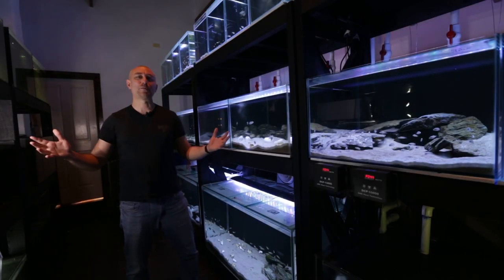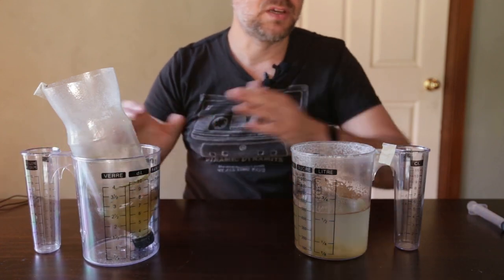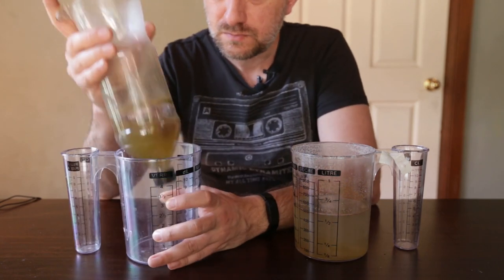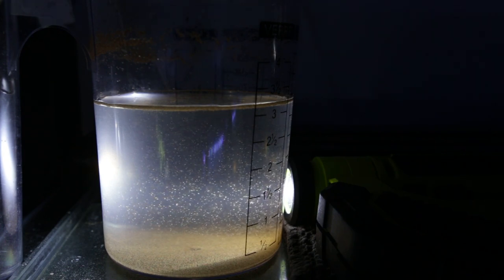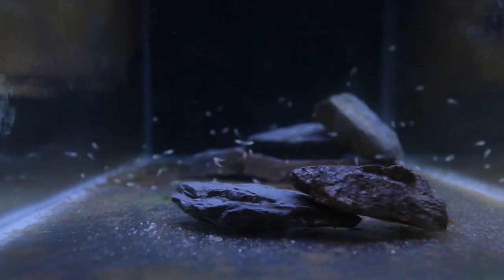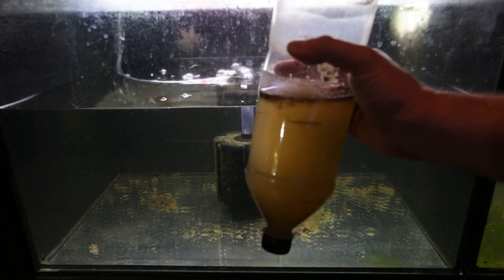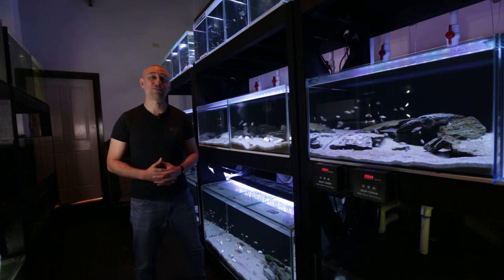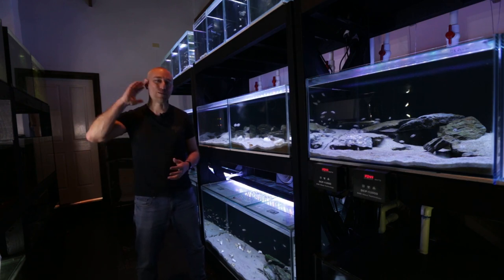What it's like running a Fish Room - Culturing Live Food For Your Fish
I start a new experiment on raising Brine Shrimp to adulthood and breeding them. I also show you the easiest way to catch baby Brine Shrimp to feed to your fish with one very handy tool!